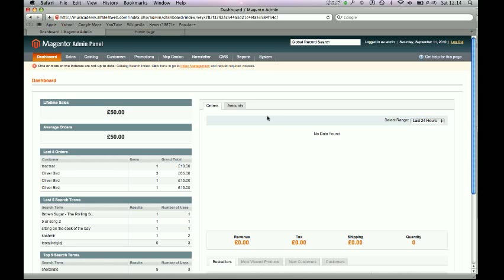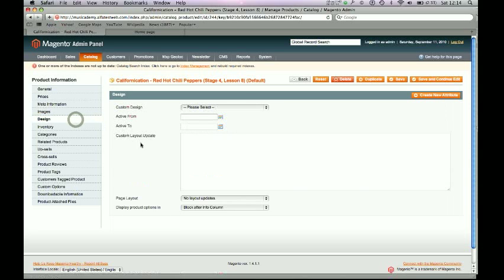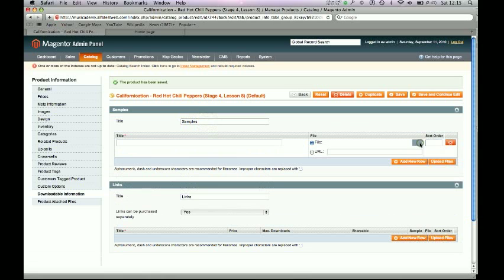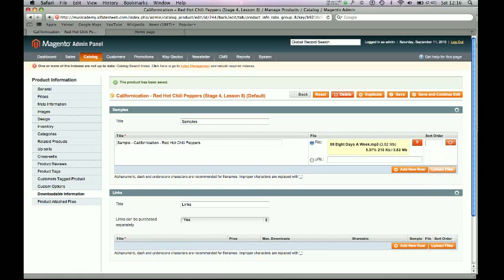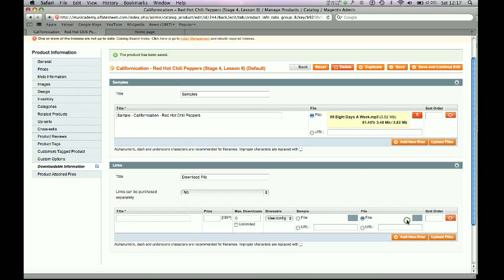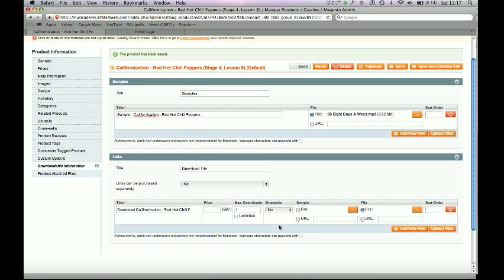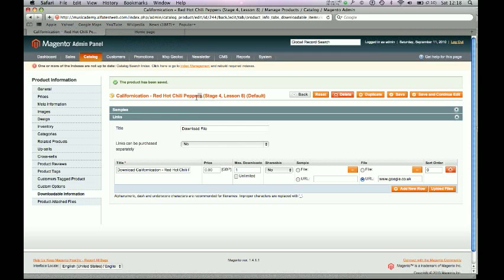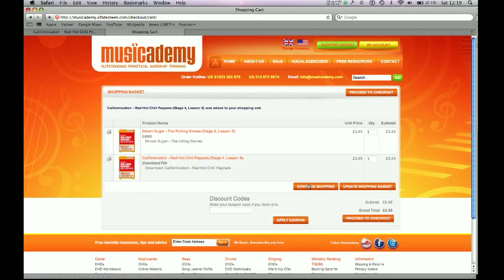Downloadable Products Marie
Config a downloadable product